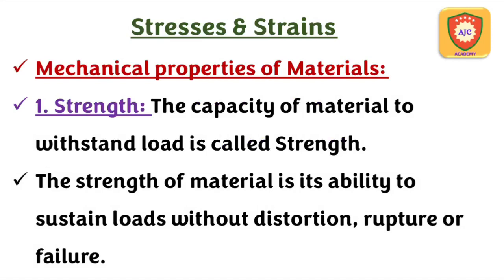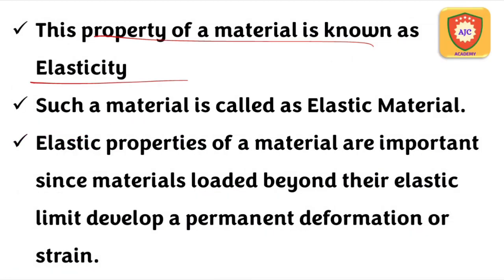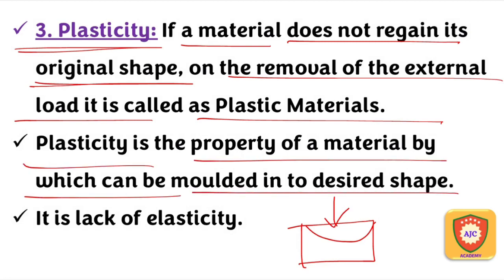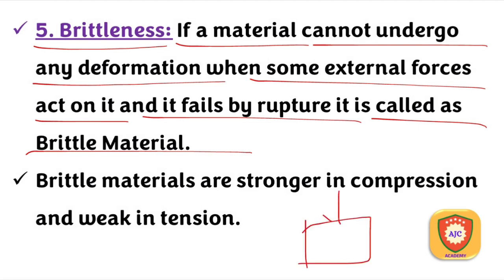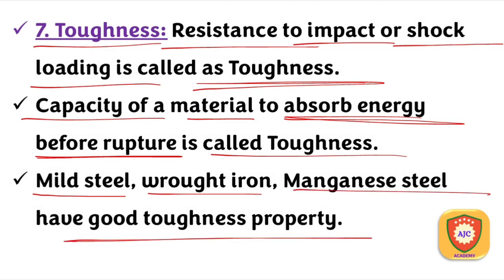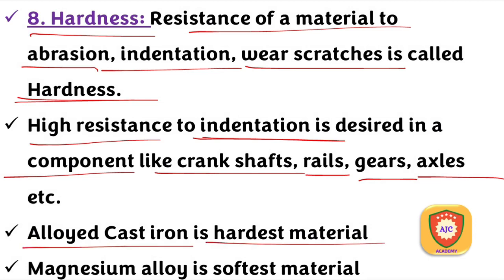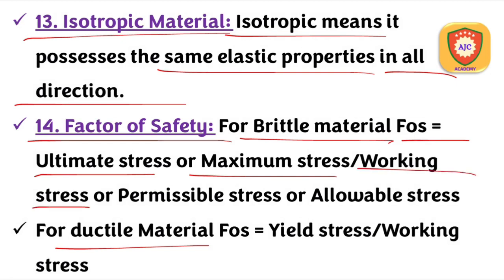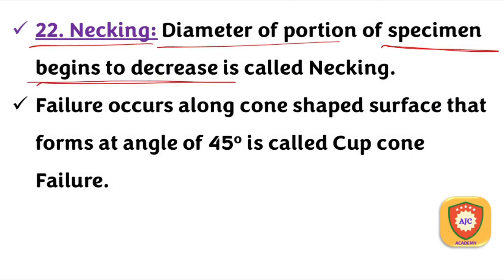TNPSC - JDO Exam/Unit - 1/Engineering Mechanics/Stress & Strain/Part - 1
TNPSC

JDO EXAM

CIVIL ENGINEERING

UNIT 1

ENGINEERING MECHANICS

IMPORTANT POINTS

PART 1